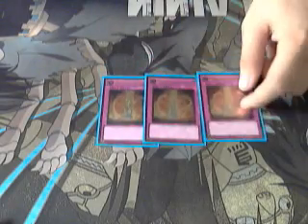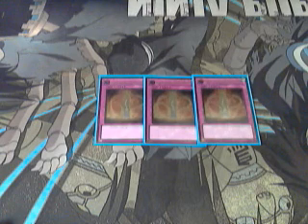Nordic Deck Profile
HUGE monsters for no apparent reason :D